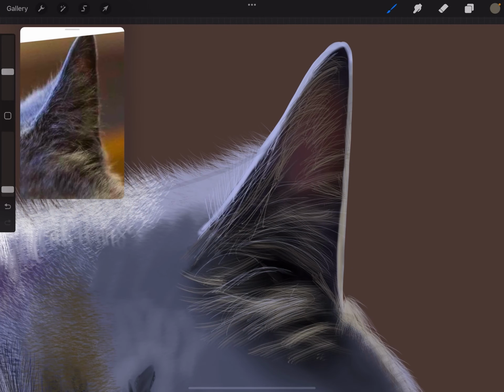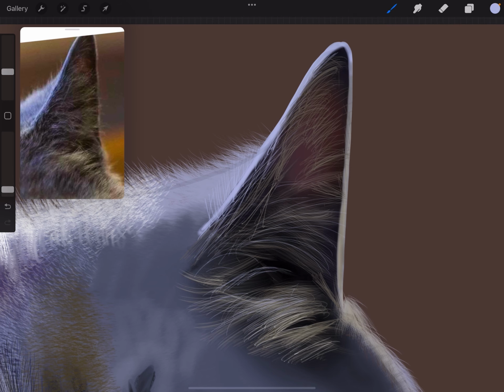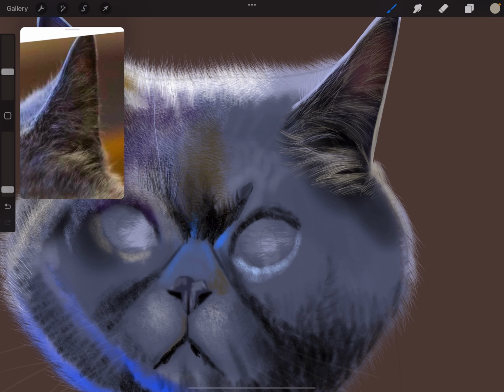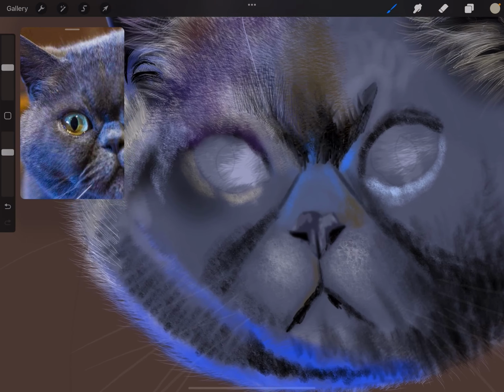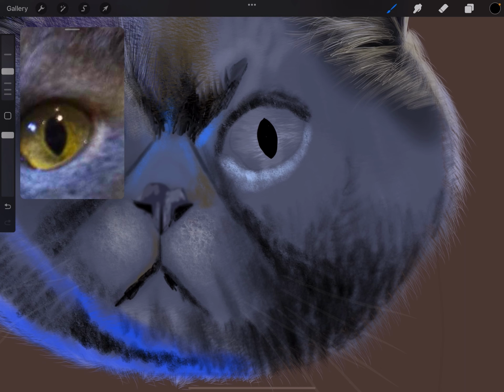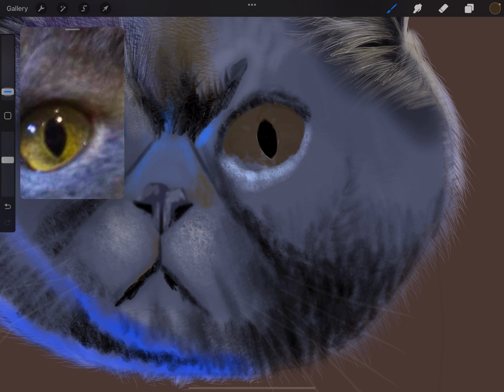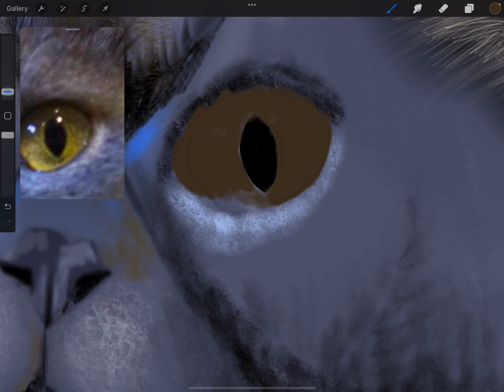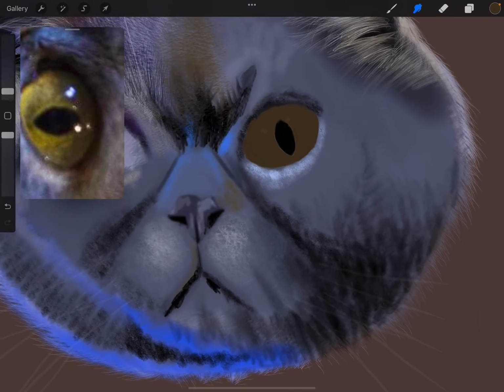Jan's Art Painting a Cat in Procreate Part 5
Part 5 of Painting a Cat in Procreate.
I have started a new project in Procreate, painting a cat from a photo ref. I am recording it in real time in manageable to view 10 minute chunks. I am explaining everything I do from start to finish, what brushes and the sizes and opacity etc.

Mainly for beginners in Procreate.
If you like it and want more, I’ll upload each 10 minute instalment.